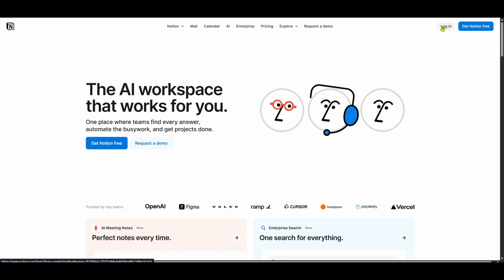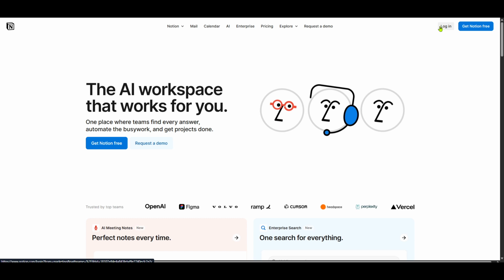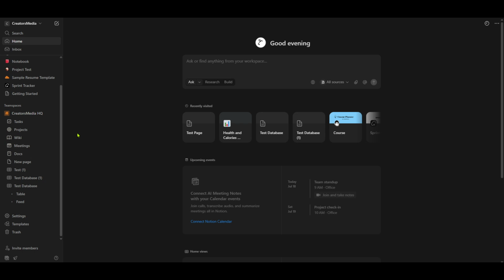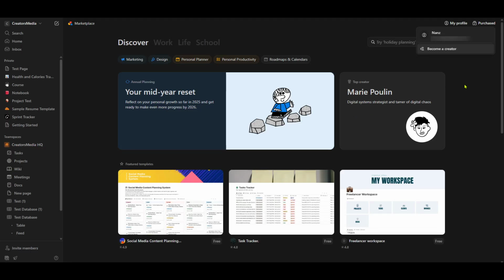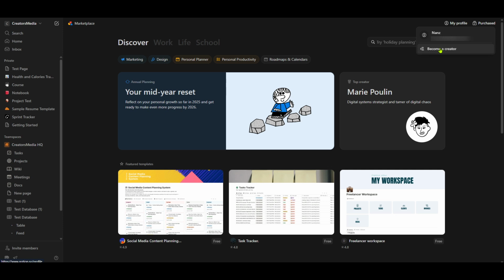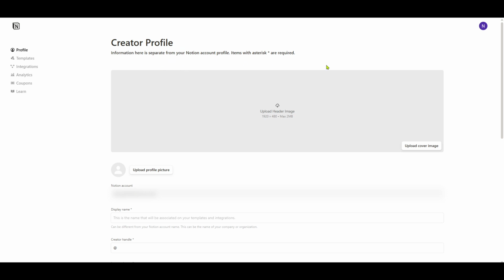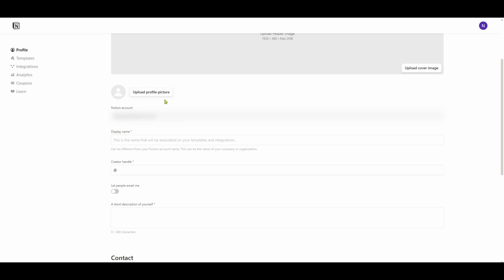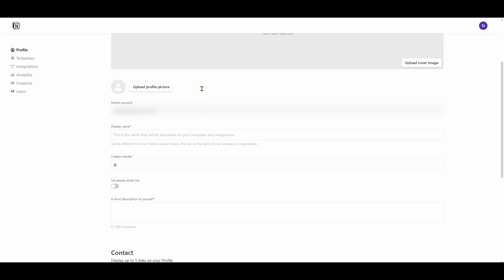How To Market Notion Templates [2025 Guide]